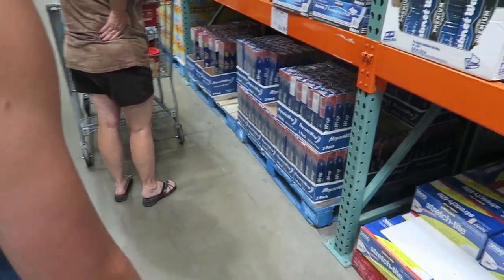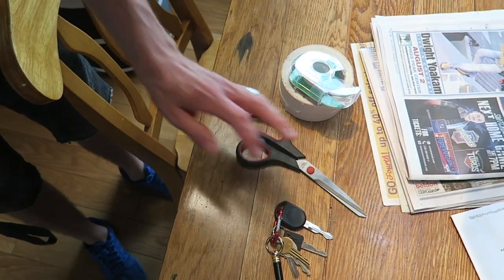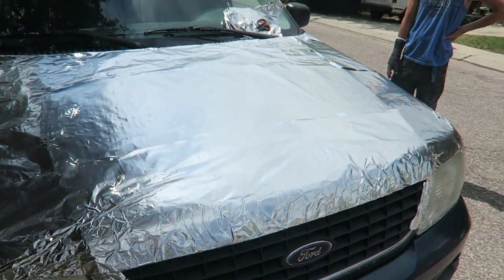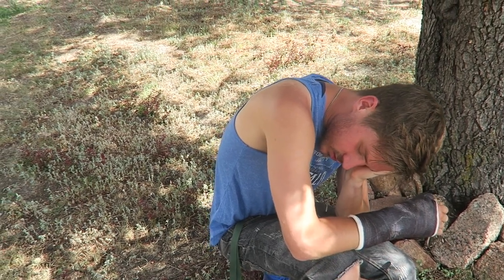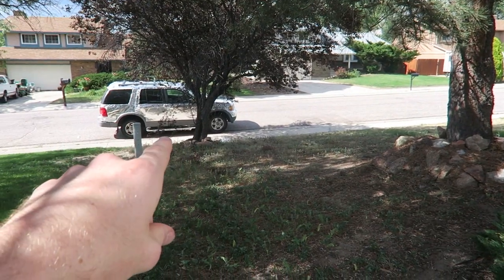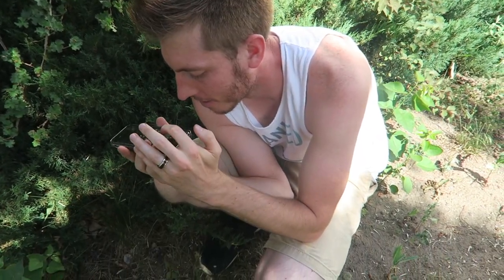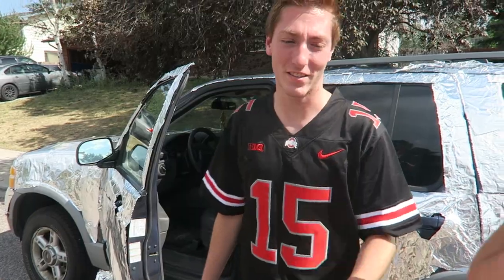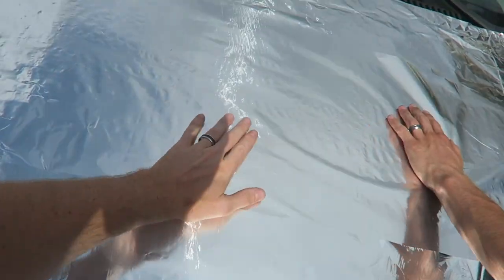ALUMINUM FOIL WRAPPED CAR! (FUNNY REACTION)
Leave a like for more pranks and comment if we should cook stuff lol!

If you are new to this channel, this is our daily vlog channel. We also run a family friendly prank channel called JStuStudios. We upload weekly goofy pranks there and then film our daily adventures on this channel. Some of our most popular series is obviously Toilet Paper Forts & Fort Building, but also our Trampoline videos, Nerf Gun videos and our travel videos.

Justin Stuart
Monument, CO
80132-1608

If you actually read this to the end, comment "I'm a goofy goober" 😂